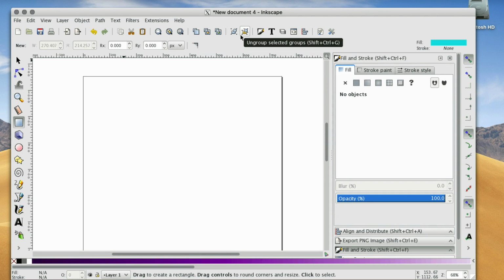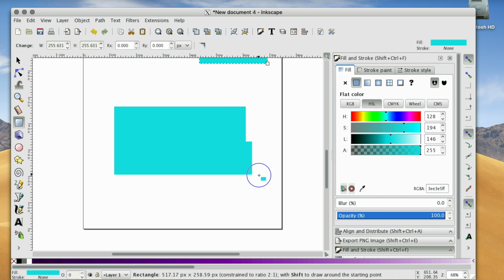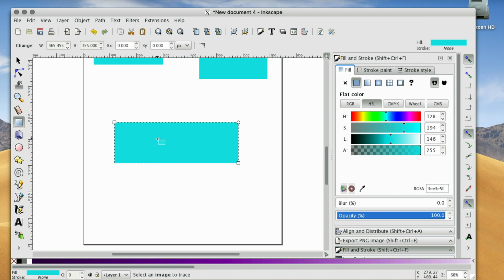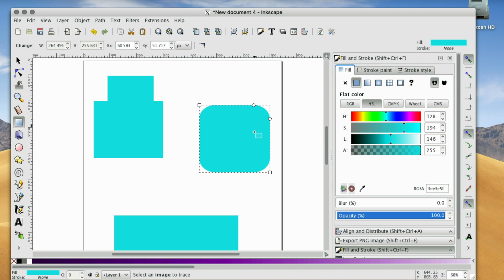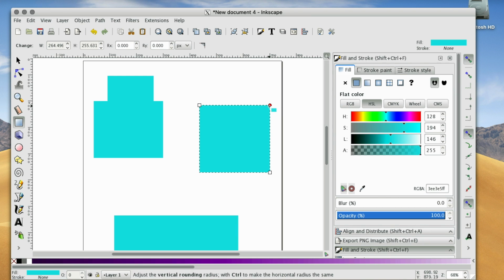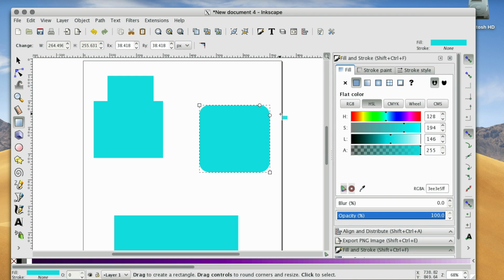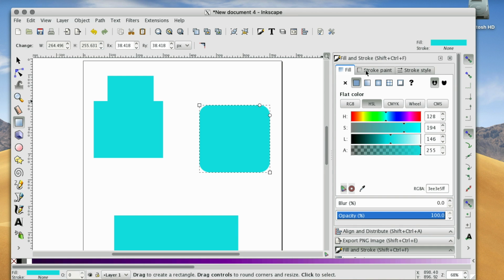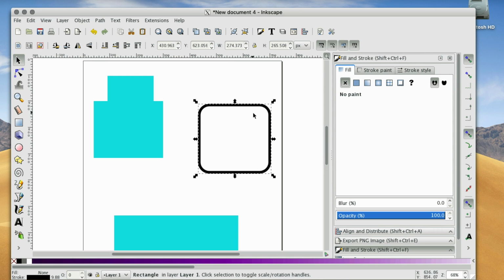How to Use the Square and Rectangle Tool in Inkscape